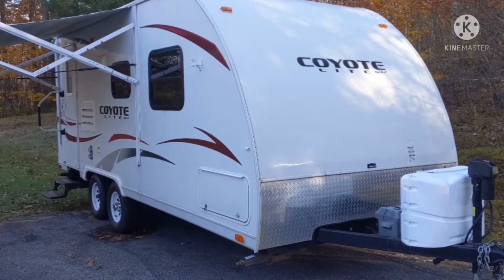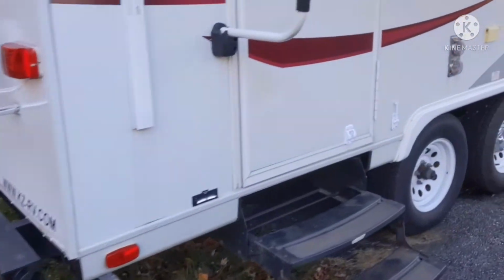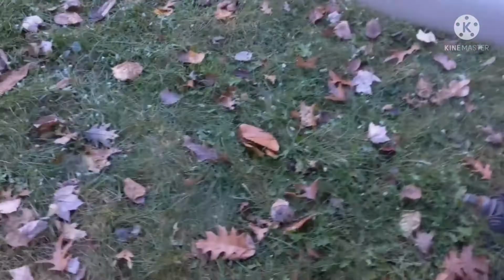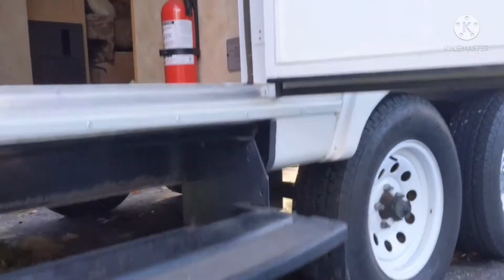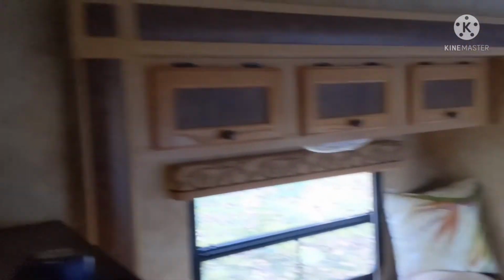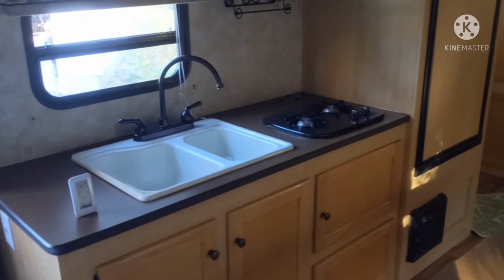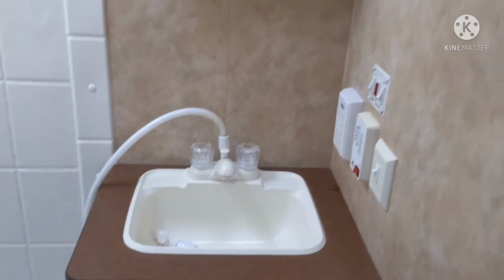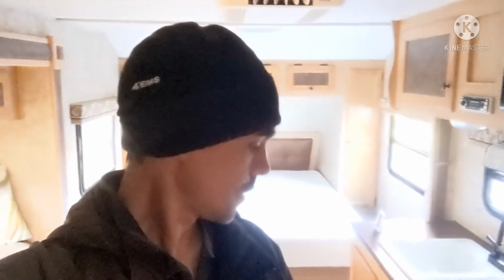First Step to Life on the Road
In this video I give a short tour of the new to us travel trailer that I recently purchased. We're going to be taking it on the road and working remote jobs full-time. We're going to need to do a lot of upgrades including the electrical system and adding a wireless router as well as some structural repair work.